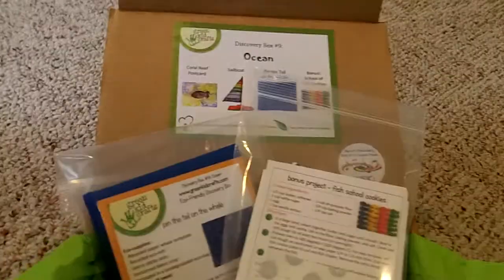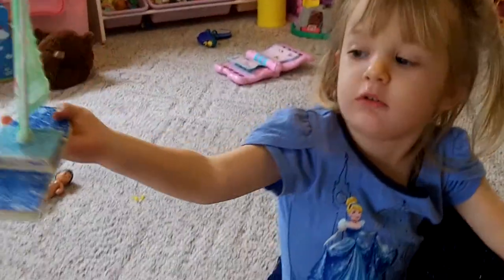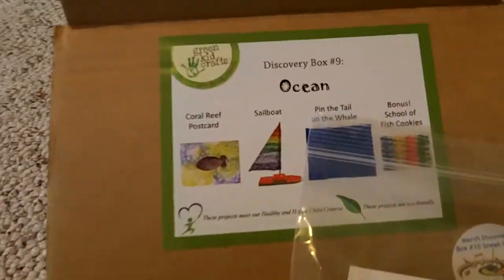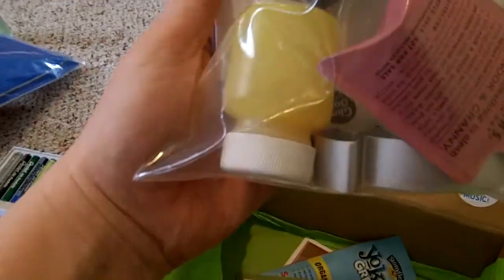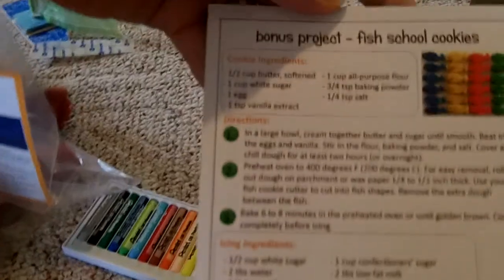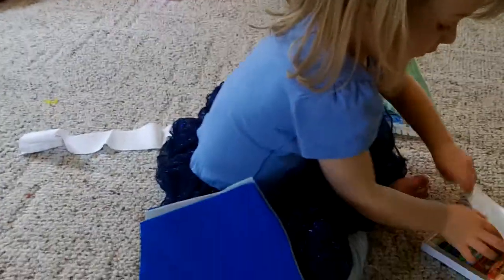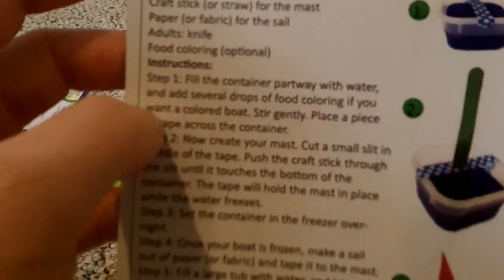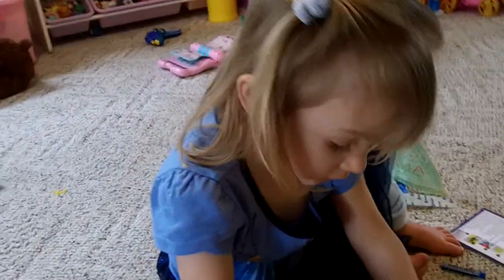Ana and I love the Green Kid Crafts Box!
We received our first Green Kid Craft Box and loved it. Review and photos up on the blog